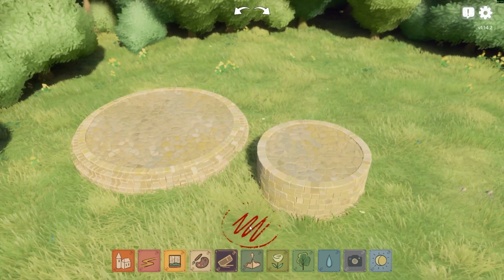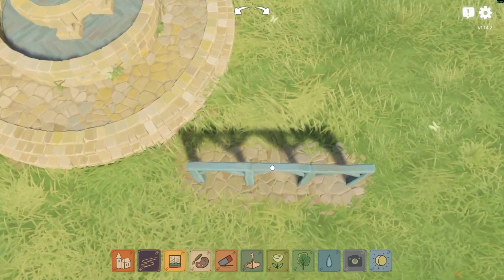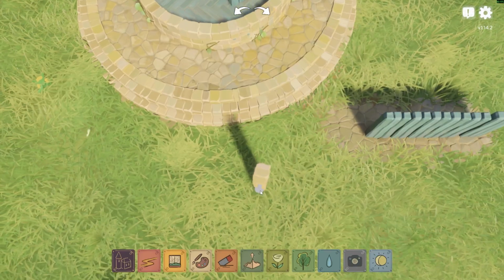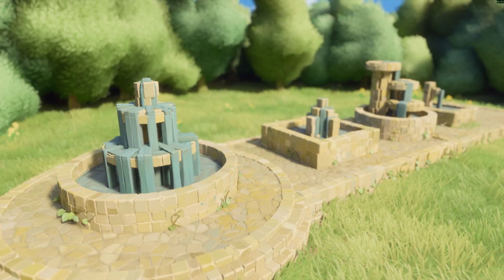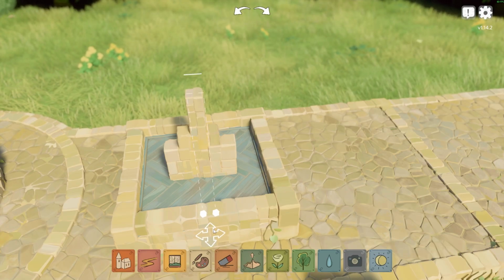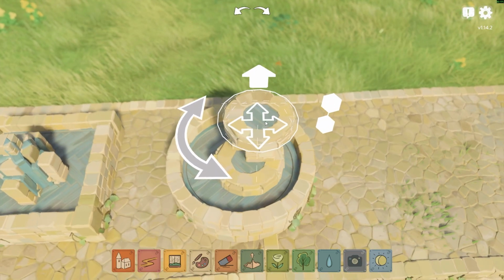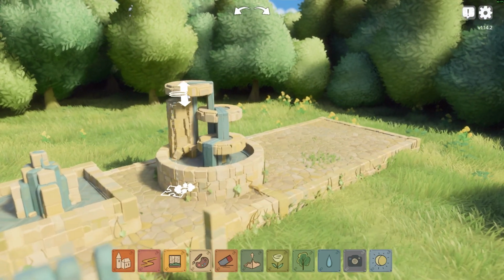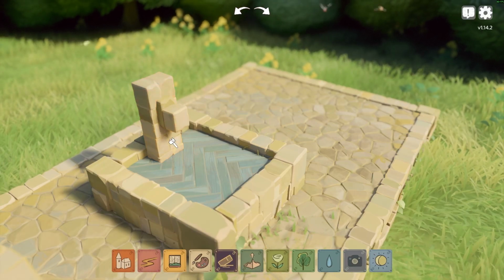How to Create Water Fountains - Tiny Glade Tips and Tricks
How to make a water fountain in the cozy game Tiny Glade. Lets create four types of waterfalls, anything from grand multi-tier cascading waterfalls to simple small water fountains in Tiny Glade.
We will go over Tiny Glade tips and tricks and how to use a variety of tools and features to create each one! Great for beginners or regular Tiny Glade players!!

chapters:
Intro: 00:00
Multi tier classic water fountain: 00:05
Angular cascading water fountain: 03:40
Unsymmetrical multi tier water fountain: 05:19
Simple spout water fountain: 07:17
Final results: 08:19